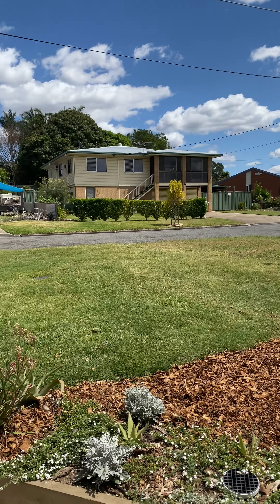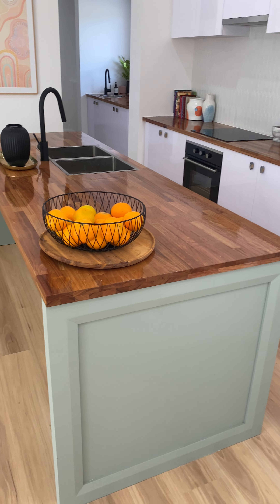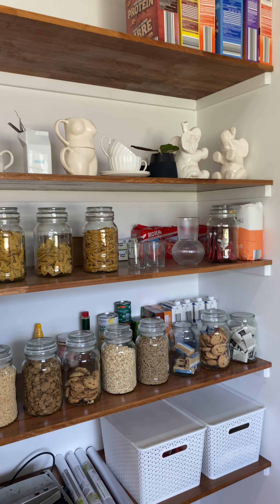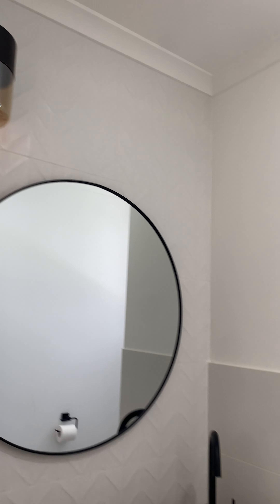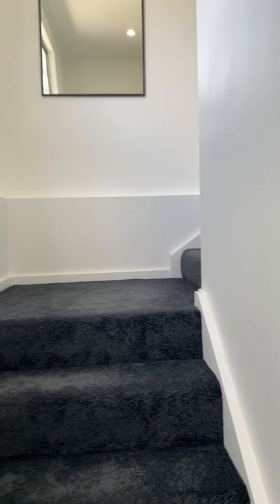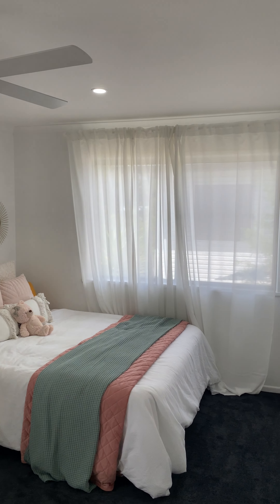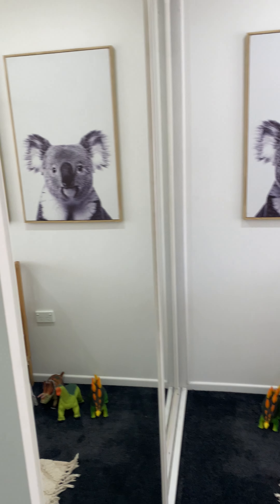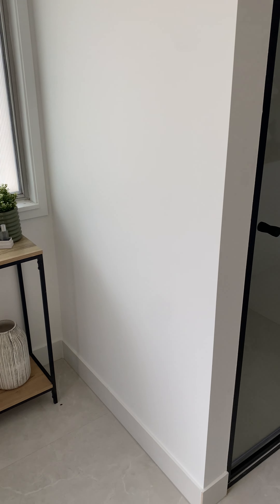58 Cooinda Street Eastern Heights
Embrace Elegant Living in One of Ipswich's Premier Suburbs

Step into a realm of refined living within this meticulously renovated family home, exuding charm and sophistication. This two-story modern masterpiece offers a captivating blend of style and functionality that is sure to captivate discerning buyers.

Upon entry, you are welcomed into a spacious open-plan living area seamlessly connected to the kitchen, butler's pantry, and a formal lounge complete with a well-appointed drinks bar. The lofty 9.5-foot ceilings and engineered hybrid flooring bestow a sense of grandeur upon the residence.

The heart of this home resides in its gourmet kitchen, boasting a thoughtfully designed layout and a generous butler's pantry. A custom-built island bench with a breakfast bar, a plumbed fridge alcove, an expansive open-plan pantry, and abundant cabinet space provide a perfect backdrop for culinary endeavors. All brand-new appliances, including a dishwasher, rangehood, and cooktop, are complemented by a striking feature splashback. The rich timber benchtops, finished in a high-gloss sheen, add a touch of opulence.

Ascend the staircase to discover a welcoming lounge area leading to the front deck, which also offers access to the master bedroom on the opposite wing of the house. Roll-down blinds grace the entire front of the property, offering respite from the afternoon sun.
The master bedroom is a sanctuary of luxury, featuring split A/C for personalized comfort and an ensuite bathroom adorned with sleek, modern Matt Black fixtures that exude sophistication. The spacious 1-meter-wide shower is complemented by custom-built niches.

Key Features:
• 4 Bedrooms (3 upstairs, 1 downstairs)
• Master bedroom with ensuite, walk-in robe, and veranda access
• 2 Separate living areas
• Expansive patio
• Landscaped grounds
• 2 Split system A/C units
• NBN Ready

For those who relish outdoor entertaining, a sizable alfresco dining area awaits, overlooking the spacious backyard. An additional seating area at the rear of the property provides a serene spot for enjoying a refreshing beverage. During the summer months, you can savor the pleasure of plucking fresh mangoes from your very own mango tree at the rear of the property.

Property Expenses:
• Ipswich City Council Rates: Approx. $500 Per Quarter
• QLD Urban Utilities: Approx. $250 + consumption

Prime Location:
• Brothers Leagues Club Ipswich: 8-min walk / 600m
• Silkstone Village: 14-min walk / 1.1km
• Limestone Park: 18-min walk / 1.6km
• Raceview State School: 20-min walk / 1.6km
• Silkstone State School: 4-min drive / 2km
• Booval Fair Shopping Centre: 4-min drive / 2km
• Queens Park: 4-min drive / 2.4km
• Ipswich Girls' Grammar School: 5-min drive / 2.5km
• Booval Train Station: 6-min drive / 2.8km
• Ipswich CBD: 8-min drive / 3.7km
• Brisbane CBD: 38-min drive / 42.7km

This exceptional property is certain to be in high demand. Contact Rean (Re-In) today to arrange your exclusive inspection and secure this exquisite home for yourself.